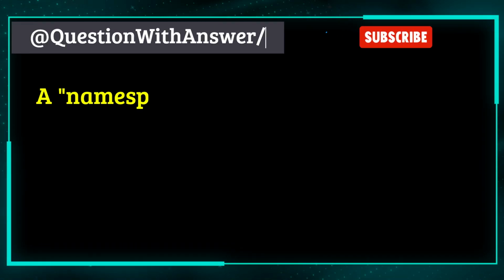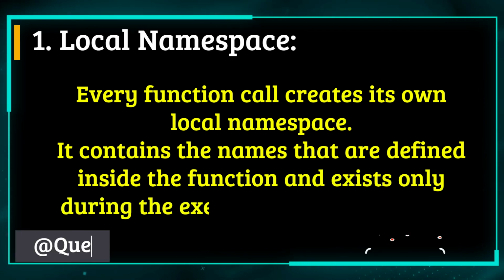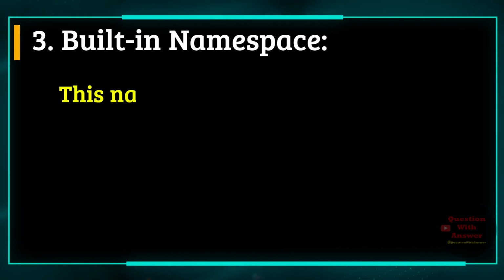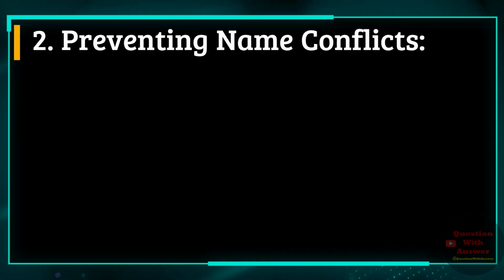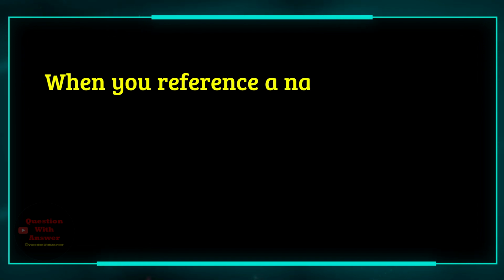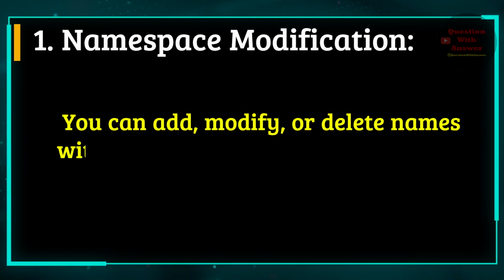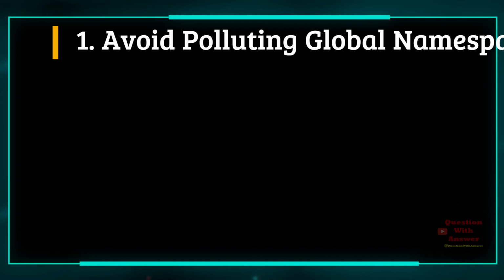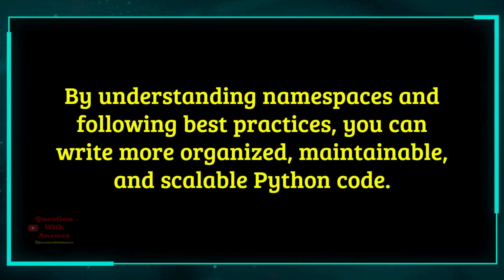what is namespace in python? | Understanding the concept of namespace in Python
python interview questions for freshers 2024
interview questions and answers 2024
python o level important questions 2024
python coding interview questions
is learning python worth it in 2024
java interview questions and answers 2024
python question paper 2024
python 3 years experience interview questions
science questions and answers 2024
python interview questions and answers
learn python programming for beginners 2024
php interview questions and answers 2024
python mcq interview questions and answers
python full course in english 2024
python advanced interview questions and answers
general knowledge questions and answers in 2024
python interview questions for 2 years experienced
python most asked interview questions
biology questions and answers class 12 2024
python important concepts for interview
python aptitude interview questions
2024 zoology question paper answer key

Question 1.
What is the purpose of the `yield` keyword in Python?
Answer.
The `yield` keyword in Python is used in the context of generator functions. It's used to pause execution and produce a value from the generator function. When a generator function encounters a `yield` statement, it returns the value specified after the `yield` keyword and suspends its state. The function can then be resumed from where it left off when called again.

Question 2.
Explain the concept of duck typing in Python.
Answer.
Duck typing is a concept in programming, particularly in dynamically typed languages like Python, where the type or class of an object is determined by its behavior rather than its explicit type. The term "duck typing" comes from the saying, "If it looks like a duck, swims like a duck, and quacks like a duck, then it probably is a duck."

Question 3.
How can you handle circular imports in Python?
Answer.
Circular imports occur when two or more modules depend on each other, directly or indirectly. This can lead to errors where one module tries to import from another module that hasn't finished importing yet.

Question 4.
What are the different ways to handle multi-threading in Python?
Answer.
Python provides several ways to handle multi-threading, each with its own advantages and use cases. Here are some of the most common ways:

Question 5.
What is monkey patching in Python?
Answer.
Monkey patching in Python refers to the practice of modifying or extending the behavior of modules, classes, or functions at runtime, usually by directly modifying their attributes or methods. This allows developers to change the behavior of existing code without modifying its source code.

These questions cover a range of topics and are designed to assess an experienced candidate's knowledge and understanding of Python programming concepts and best practices.